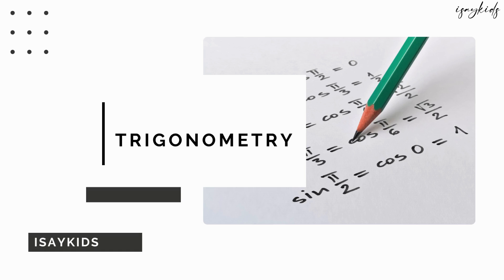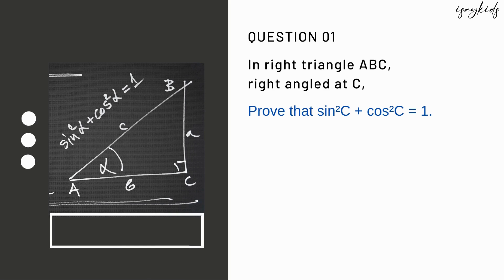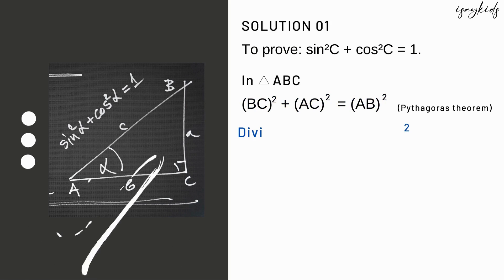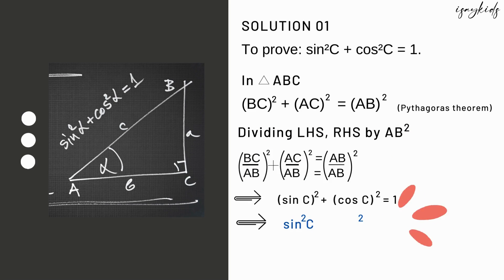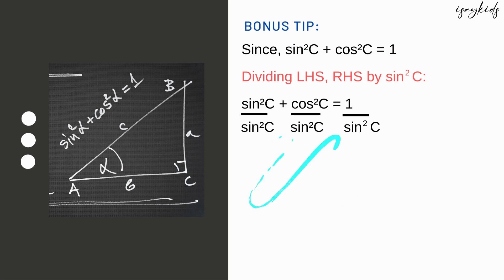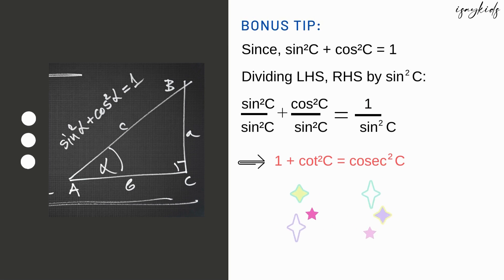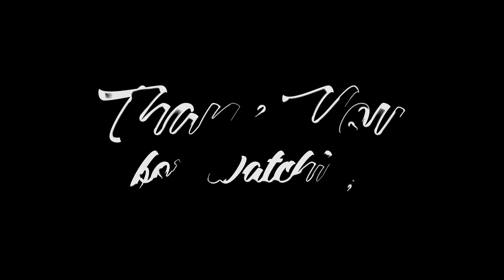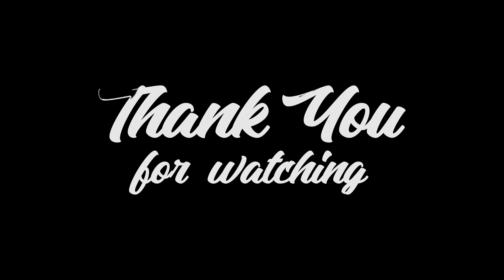Trigonometric identities | Grade 10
Know the identities of trigonometry, and their proofs, in a very simple way.

Remember, maths is all about practice. For formulas, and identities, make a separate notebook, and keep writing them in there, and make a habit of going through these every night before going to bed.

One good habit leads to another and this is how you can attract positive outcomes in life.

Have fun!

5. What? Who? Why? When? How? Where?

15. isaykids

About us!

Love,
isaykids